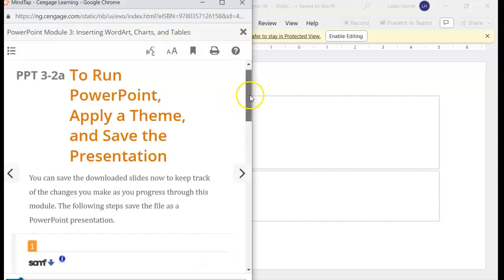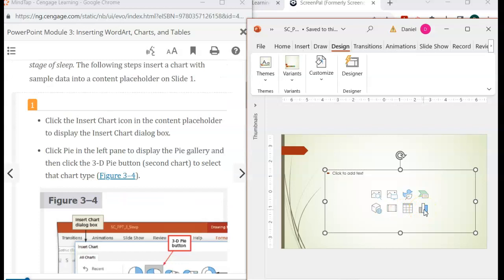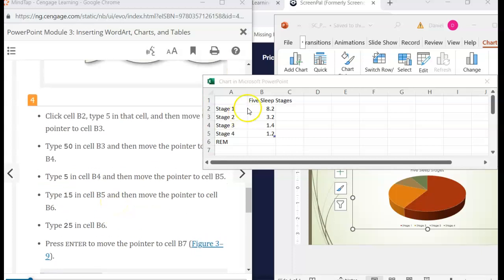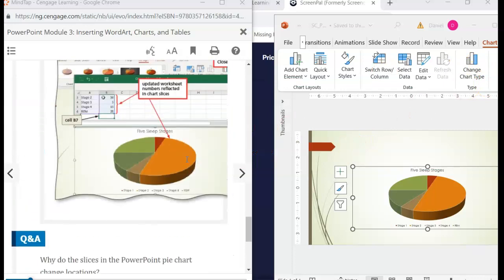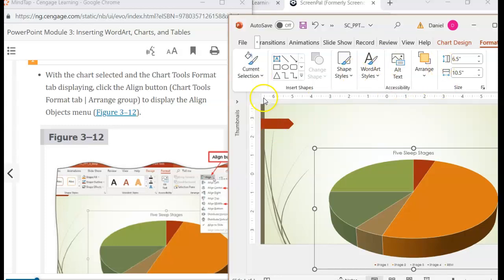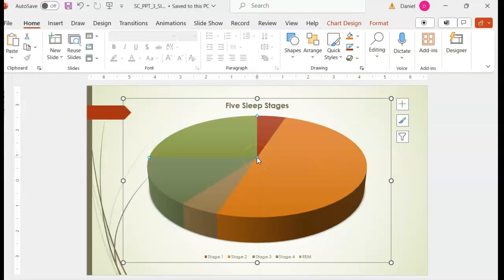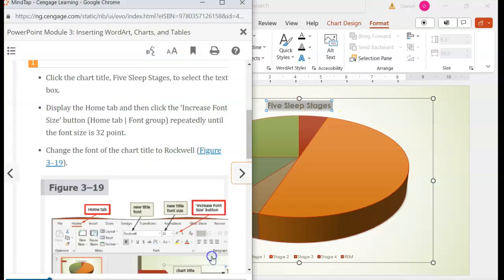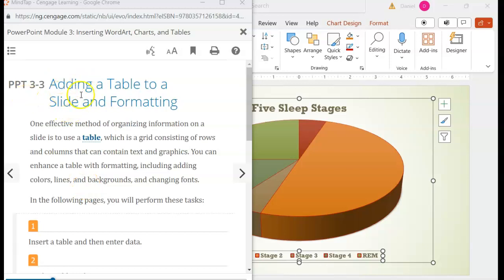Powerpoint Module 3 Video 1